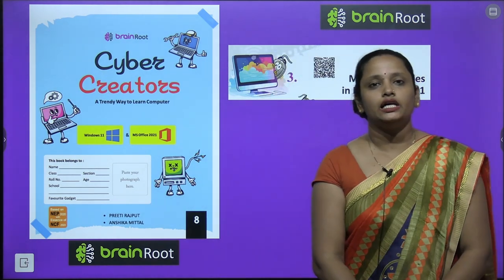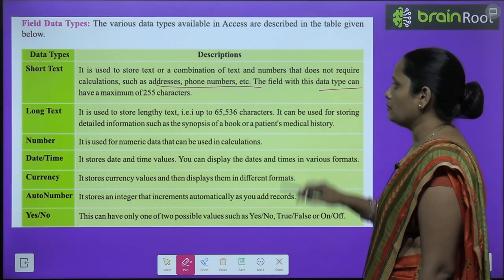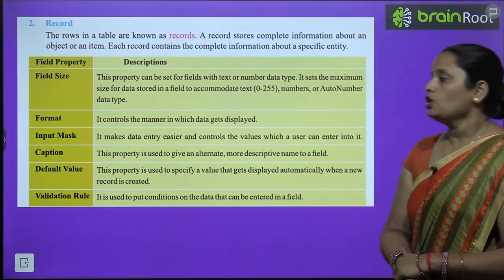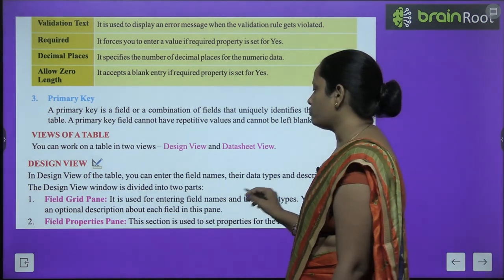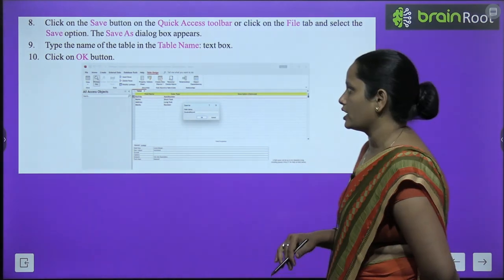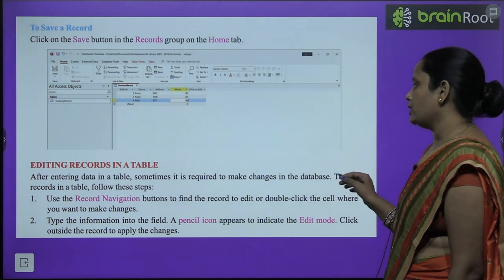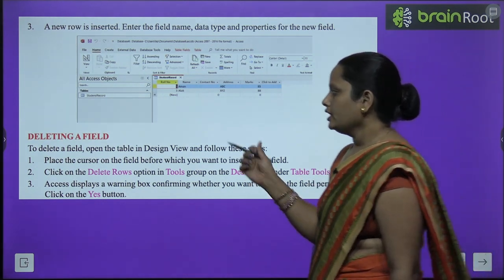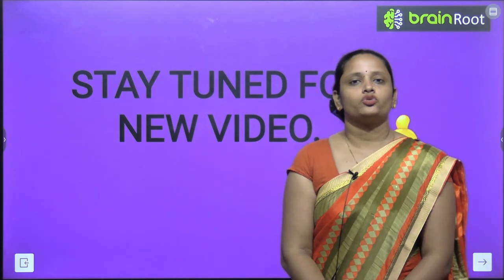BRAIN ROOT COMPUTER CLASS 8 CHAPTER 3 MANAGING TABLES IN MS ACCESS 2021